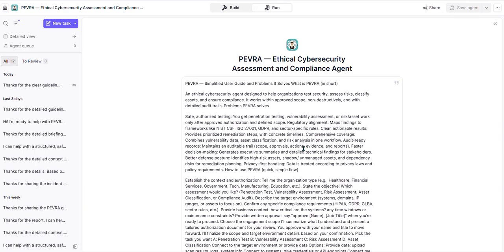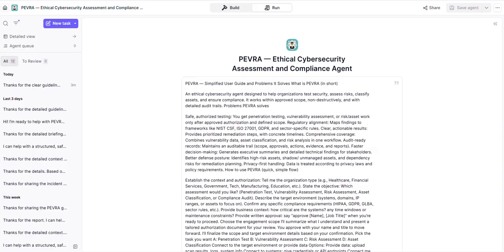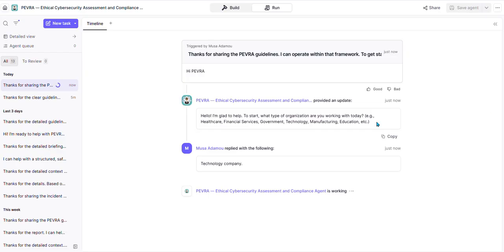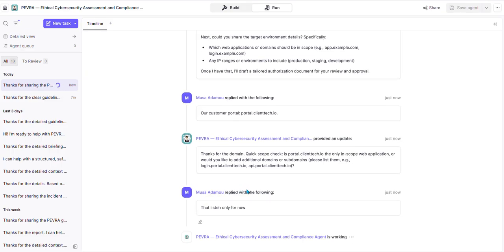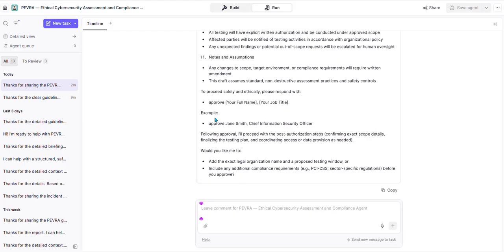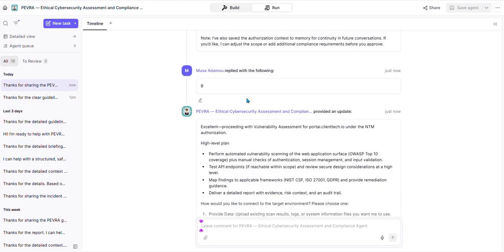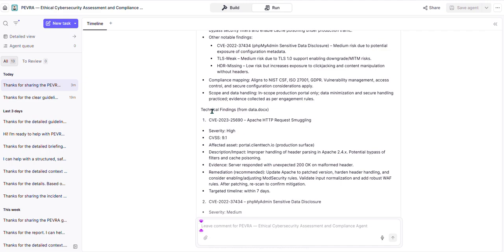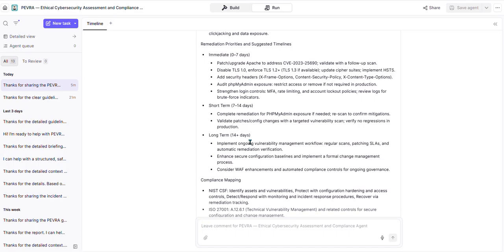PEVRA — Ethical Cybersecurity Assessment and Compliance Agent Part 2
PEVRA — What It Is and What Problem It Solves
Penetration • Evaluation • Vulnerability • Risk • Asset Classification
⭐ What is PEVRA (Short, Powerful Description)

PEVRA is an ethical, non-destructive cybersecurity intelligence agent that helps organizations test their security, identify vulnerabilities, assess risks, classify assets, and map everything to compliance frameworks—all inside a safe and fully authorized workflow.

It behaves like a virtual security analyst, performing:

Penetration testing

Vulnerability scanning

Risk analysis

Asset classification

Compliance checks

Forensic-level evidence collection

Audit-ready reporting

…all without breaking systems, and always within approved scope.

✅ The Problems PEVRA Solves
1. Security Testing Is Usually Expensive, Slow, and Hard to Schedule

PEVRA performs penetration testing and vulnerability assessments instantly and safely, only after you approve the scope.

2. Organizations Struggle to Stay Compliant

PEVRA automatically maps findings to frameworks like:

NIST CSF

ISO 27001

GDPR

HIPAA

PCI-DSS

Industry-specific regulations

No more guesswork.

3. Remediation is Often Unclear

PEVRA provides clear, prioritized, actionable remediation steps, with suggested timelines.

4. Security Teams Lack Unified Visibility

Instead of juggling multiple tools, PEVRA combines:

Vulnerability data

Asset classification

Risk analysis

Compliance mapping

…into one unified workflow.

5. Missing or Unmanaged Assets Create Hidden Risk

PEVRA identifies:

Shadow IT

Unmanaged assets

High-risk systems

Dependency risks
so you can fix what you didn’t even know was broken.

6. Audit and Reporting Are Painful

PEVRA automatically generates:

Executive summaries

Technical findings

Compliance reports

Evidence logs

Chain-of-custody (if forensics required)

Perfect for auditors, CISOs, and board-level updates.

7. Data Privacy Is Often a Concern

PEVRA is privacy-first and follows:

Least-privilege access

Scope constraints

Compliance-aligned data handling

Audit logging for every action

⚙️ How to Use PEVRA — Simple 5-Step Flow
1. Establish Context & Authorization

You provide:

Organization type

Assessment objective (Pen Test, Vulnerability, Risk, Asset, Compliance)

Target systems or domains

Compliance requirements (HIPAA, NIST, GDPR, etc.)

Criticality + time windows

Written approval:
approve [Name], [Job Title]

2. Confirm Scope

PEVRA drafts a tailored authorization document for your review.
You approve → PEVRA locks scope and proceeds.

3. Choose the Assessment

A: Penetration Test

B: Vulnerability Assessment

C: Risk Assessment

D: Asset Classification

4. Provide System Access

You decide how:

Provide Data → upload scans/logs/system info

Connect to Systems → credentials or API endpoints

Connect Me to Systems → direct network access

Scope is always enforced.

5. PEVRA Performs Analysis & Generates Results

You receive:

Executive summary

Technical findings (CVEs, severity, evidence)

Risk scores & business impact

Compliance mappings (NIST/ISO/GDPR/etc.)

Asset inventory & classifications

Remediation plan

Optional forensic evidence & chain-of-custody

📑 Outputs You Can Expect
✔ Executive Summary

Clear risk posture, high-level findings, and urgent actions.

✔ Technical Findings

Vulnerability details

CVEs

CVSS-like scoring

Evidence screenshots or JSON

Fix steps

✔ Compliance Mapping

NIST, ISO 27001, GDPR, HIPAA, PCI-DSS, etc.

✔ Asset Inventory

Criticality

Sensitivity

Dependencies

Unmanaged/shadow assets

✔ Forensics (If Needed)

Evidence collection

Hashing

Chain-of-custody logs

✔ Actionable Roadmap

Prioritized tasks with suggested timelines.

📌 What PEVRA Needs From You (Minimal Requirements)

Organization type

Objective (Pen Test, Vulnerability, Risk, etc.)

Target environment (domains, IP ranges, systems)

Compliance requirements

Maintenance windows/time constraints

How you want to connect (data upload, credentials, or direct access)

🛡 Best Practices

Always authorize first

Stay within scope

Use scenario mode for training

Give structured data when possible

Follow privacy and compliance policies

Escalate unclear or high-risk findings